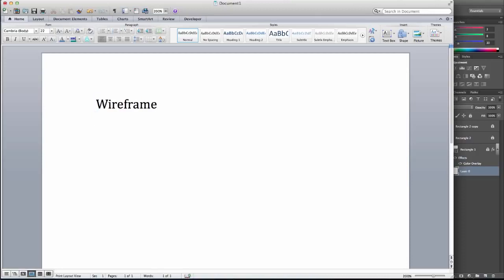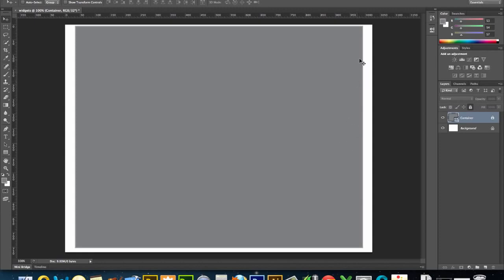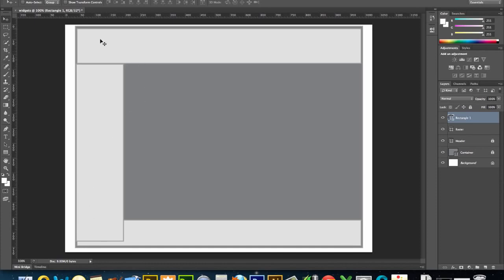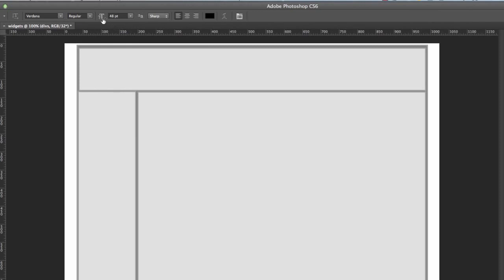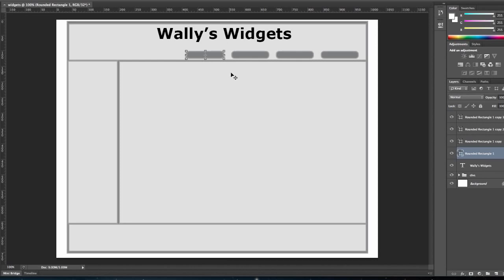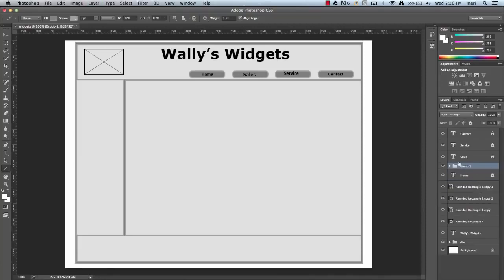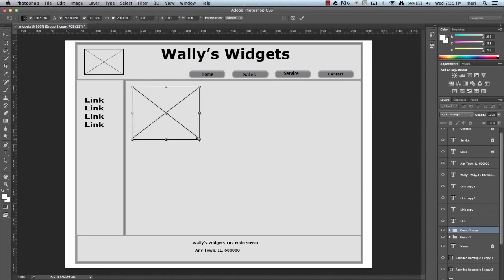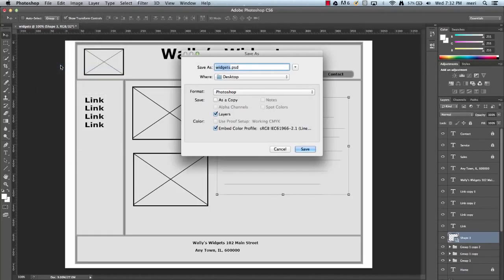Creating a wireframe in photoshop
Simple Step  To Create A wire frame in Adobe